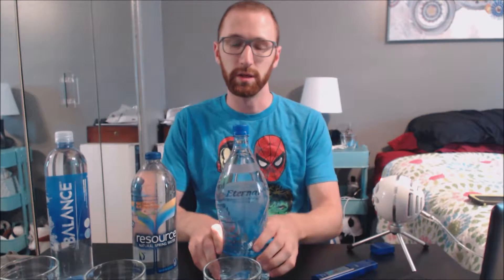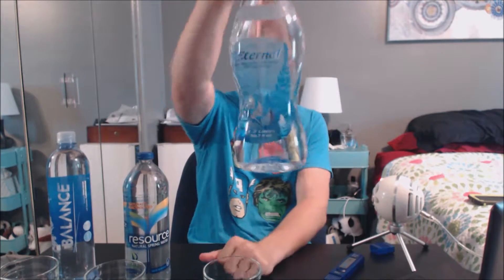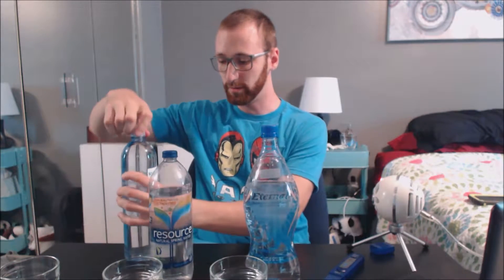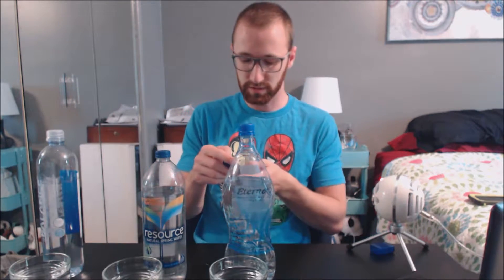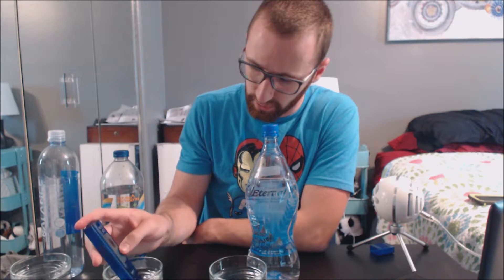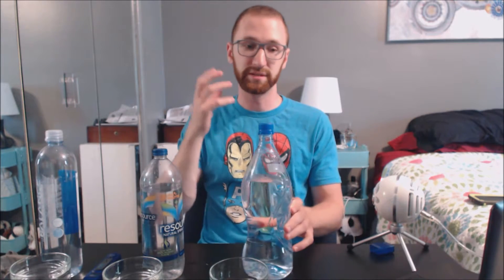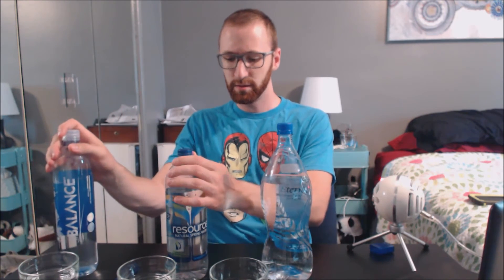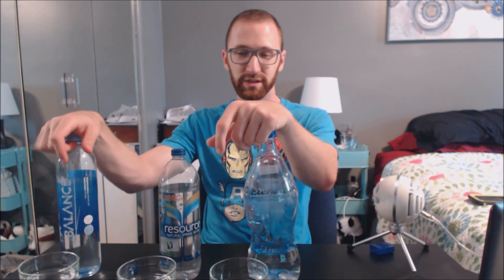Head to Head - How Clean is YOUR Bottled Water?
Today we test three less-then-common bottles of water, who will win in the PPM test?